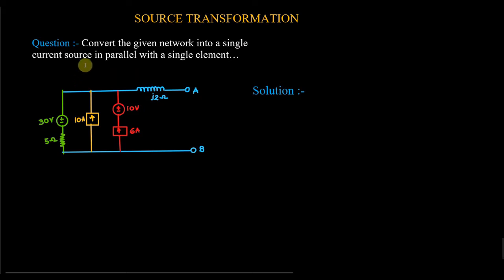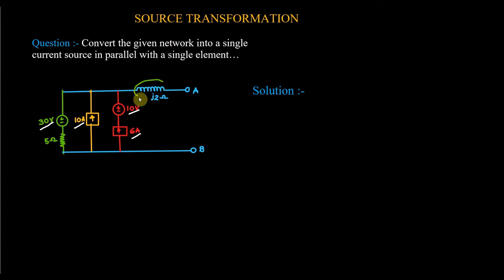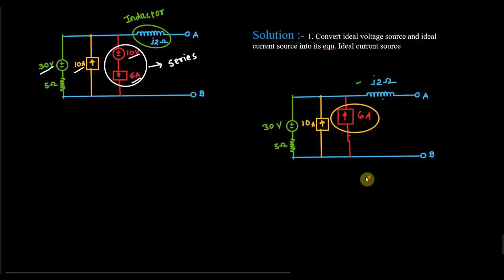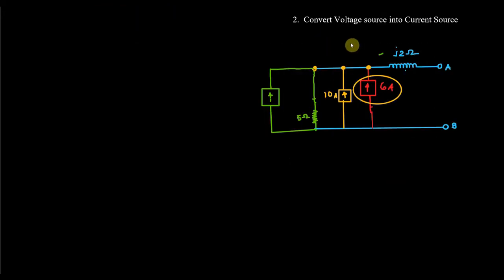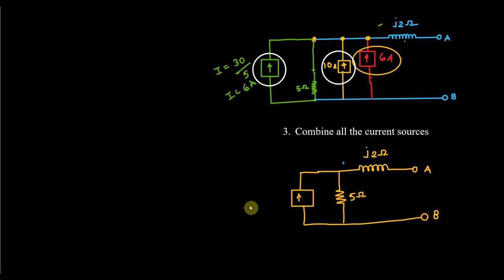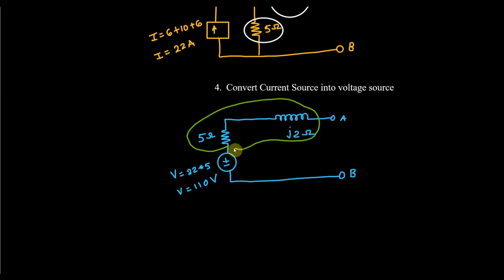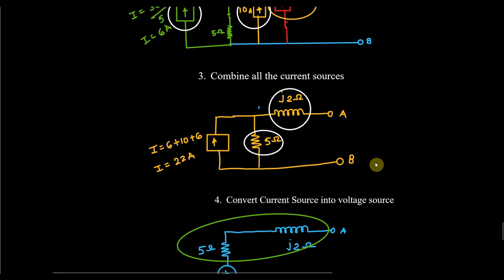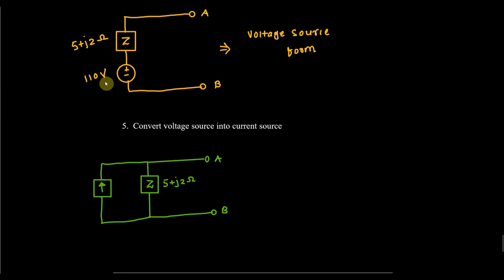How to Solve Source Transformation Example ?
In this video Source transformation is explained with the help of solved example which will be beneficial for solving electrical network..

Watch all the video of source transformation to understand concept of source transformation.